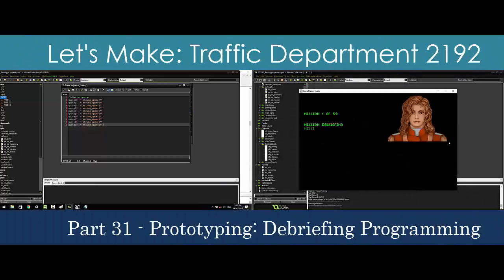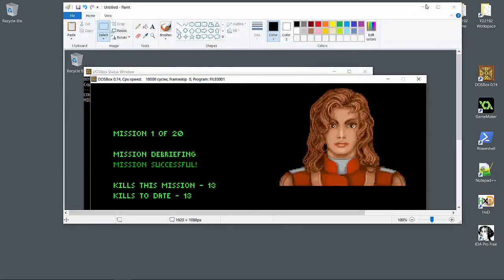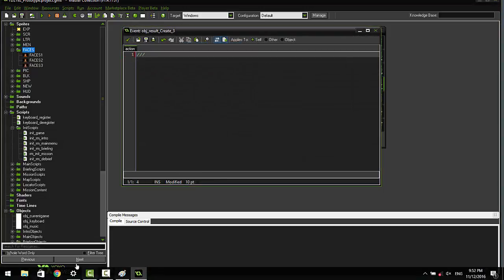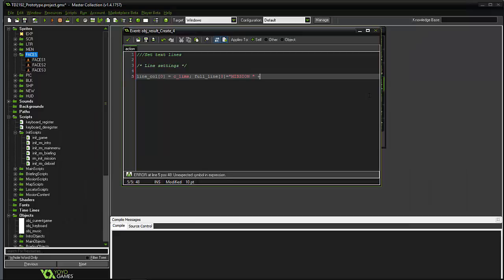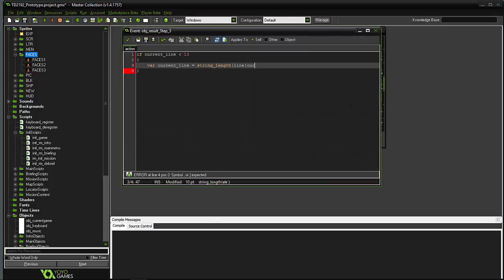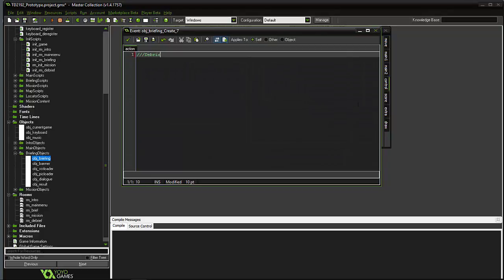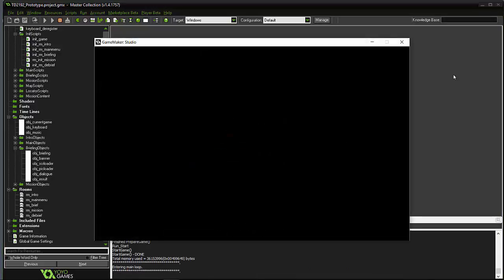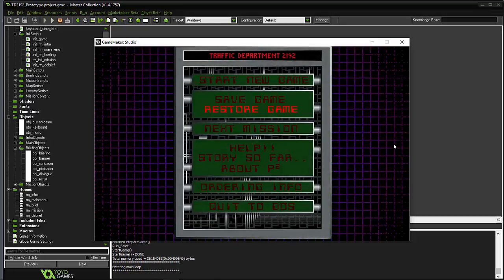Let's Make: Traffic Department 2192 - Part 31